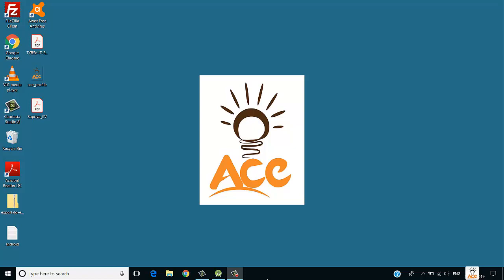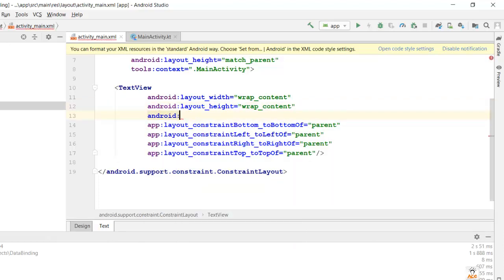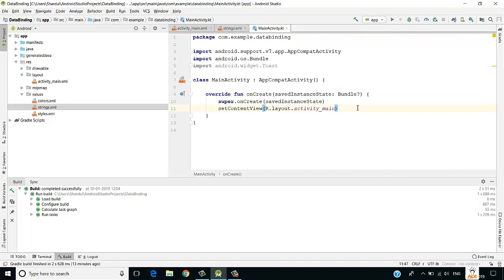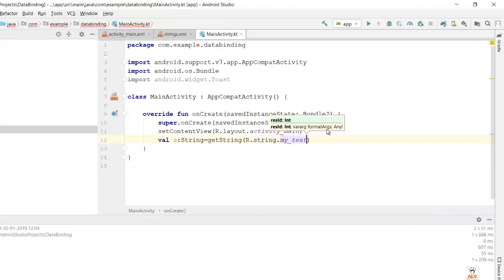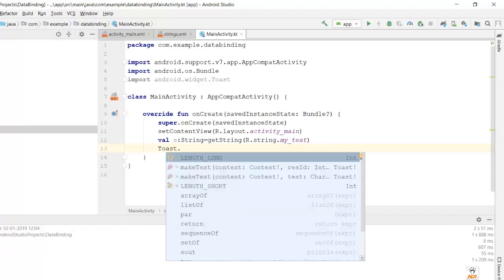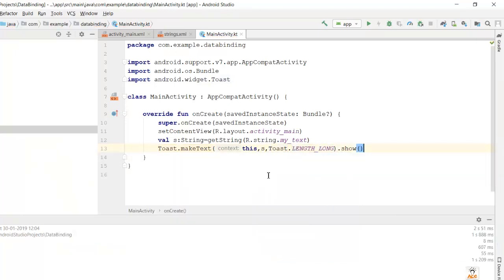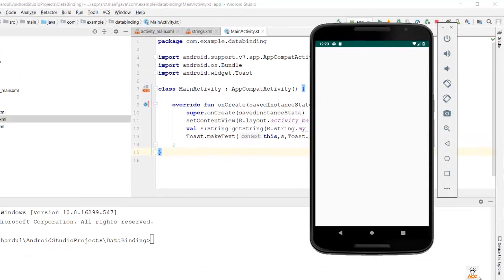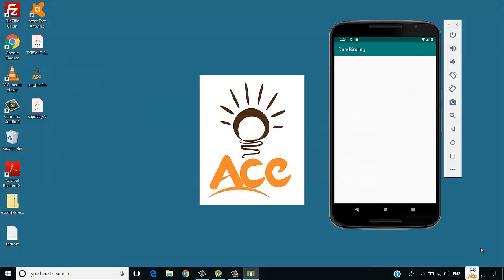Data Binding in Android using Kotlin | Advanced Mobile Programming | Bsc I.T.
In this video we will see how to bind value of string data to our mainactivity in android using kotlin.

Install our Android App from Google Play Store to get free access to videos, notes and codes